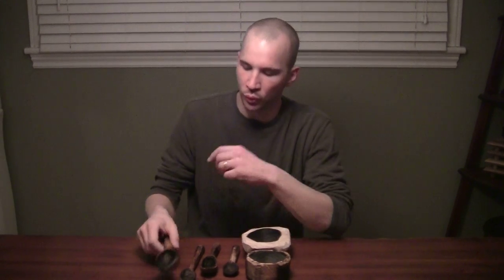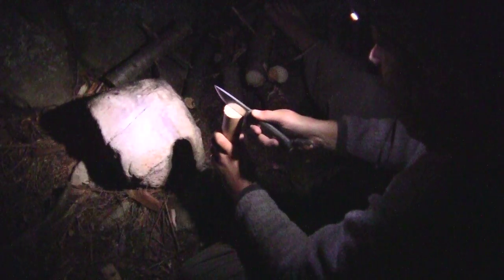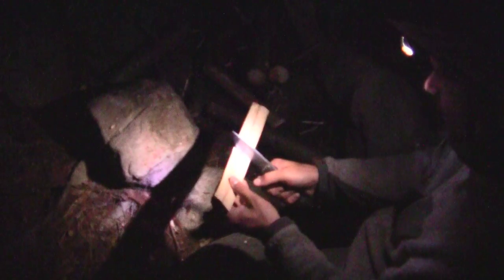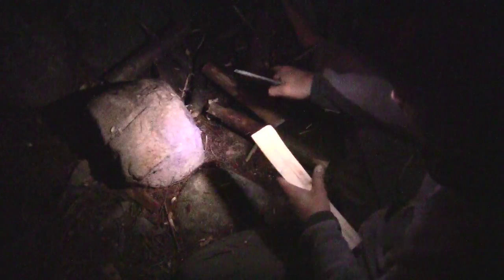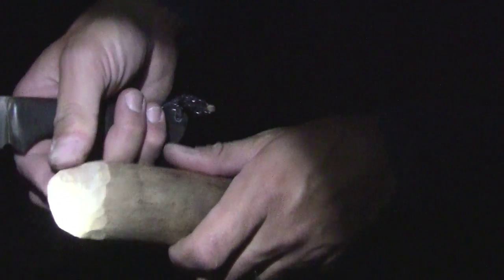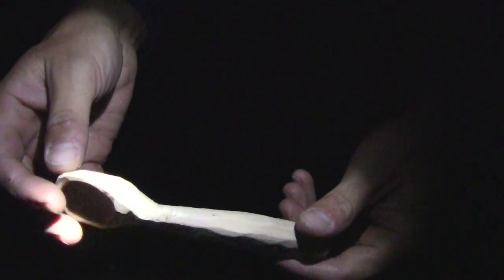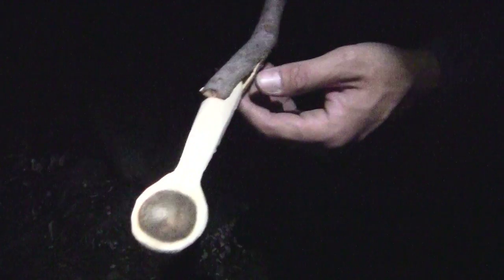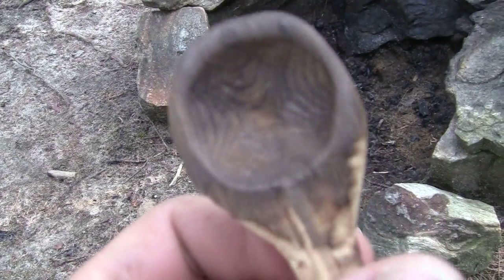How To Coal Burn and Carve a Spoon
Here I demonstrate how to make a spoon by whittling and using coal burning techniques.
It's shot on location at night with some difficulties with focus but I think there's enough here to give a good idea how to demonstrate the use of this technique.

The video was shot during an eight day solo trip in Algonquin Provinical Park on the island site on Lac Lavielle.